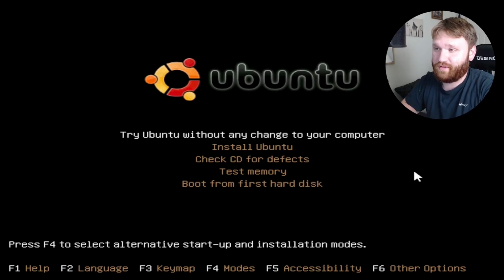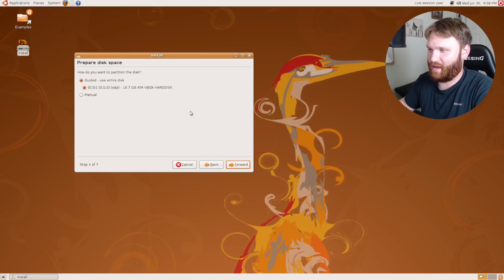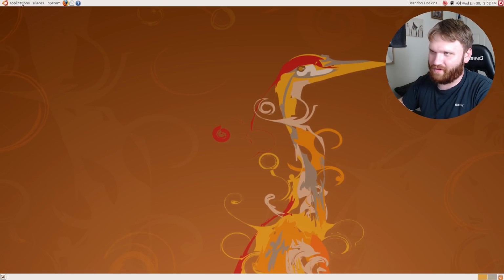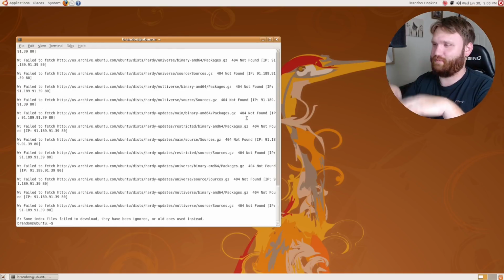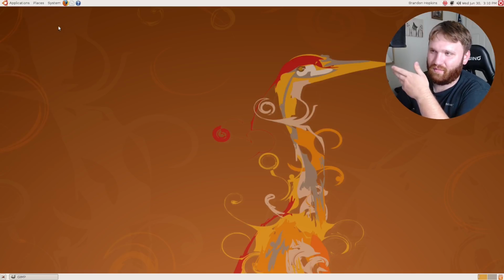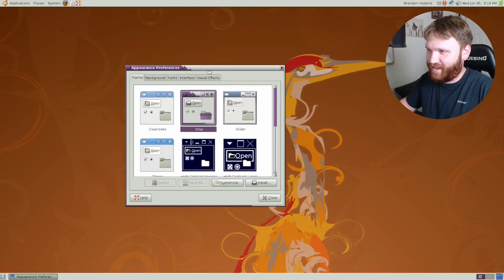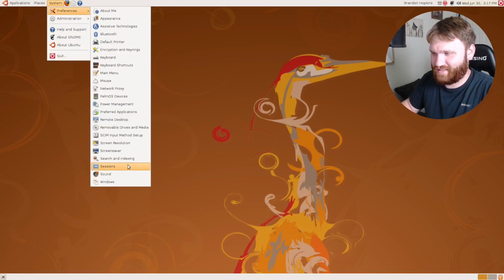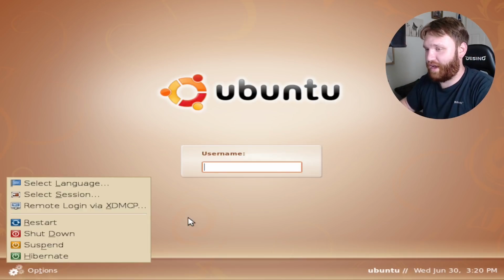Ubuntu 8.04 LTS - The LEGENDARY Hardy Heron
In this video we take a look back in time. We will be checking out the very first Linux distribution I've ever used. This is Ubuntu 8.04 Hardy Heron. When I was just a young lad in the 8th grade I was looking for a free operating system that would run better than Windows XP. I had 512MB of RAM to work with and Ubuntu did the trick.

00:00 - First Boost
02:14 - Installation
05:00 - Files and Task Manager
06:20 - GNOME apps
08:02 - Games
08:56 - Applications
11:23 - Appearance
14:38 - System Info